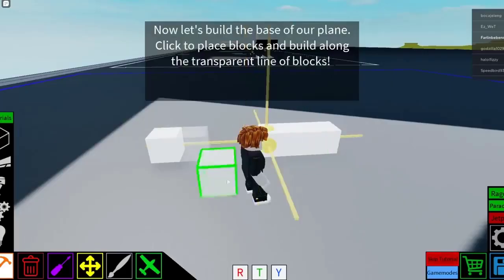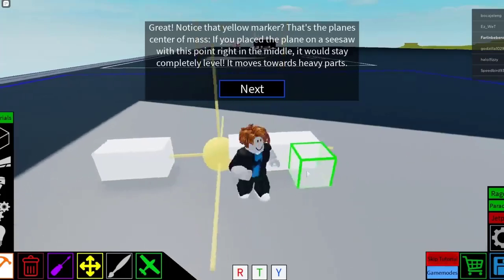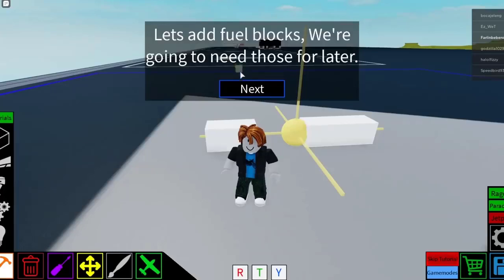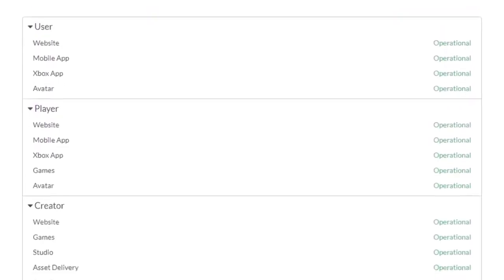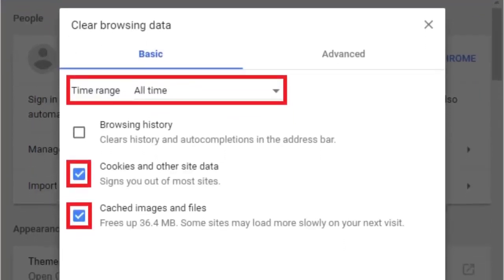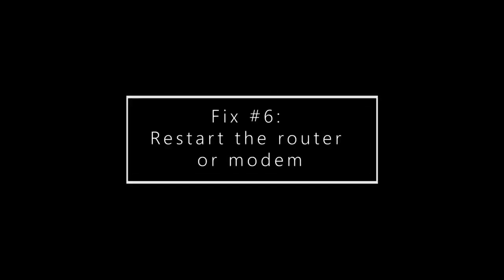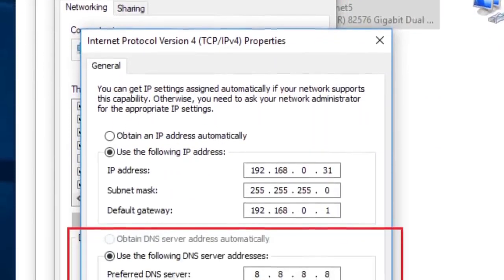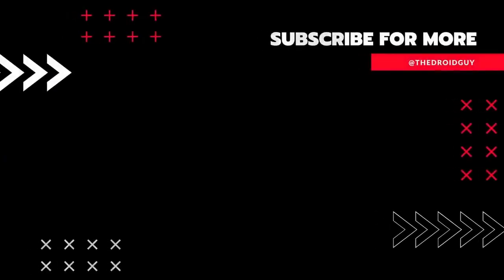How To Fix Roblox Error 503 Service Unavailable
On this video, we will be showing you how to fix Roblox Error 503 service unavailable.

00:33 Hit the refresh button
00:49 Restart the browser
01:01 Check Roblox server status
01:42 Clearing cookies and cache
02:03 Use another browser
02:22 Restart the router or modem
02:35 Use another DNS
02:52 Contact your ISP